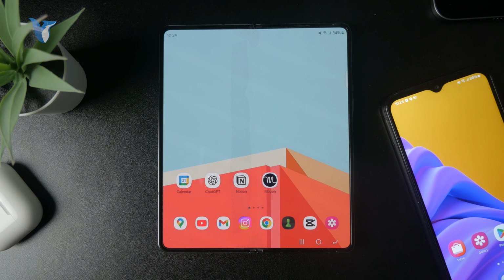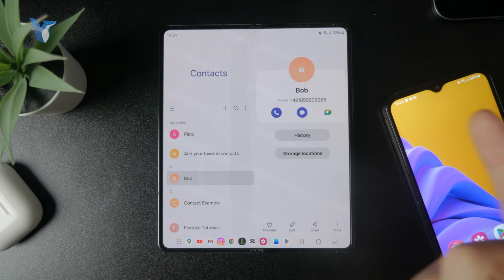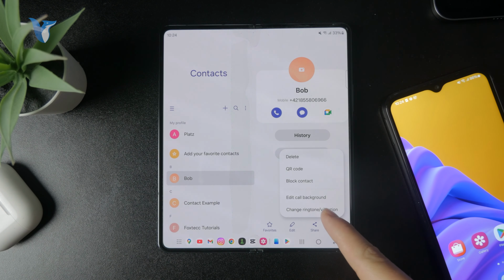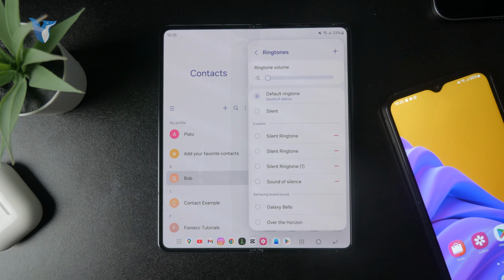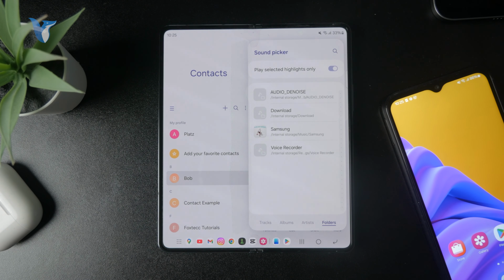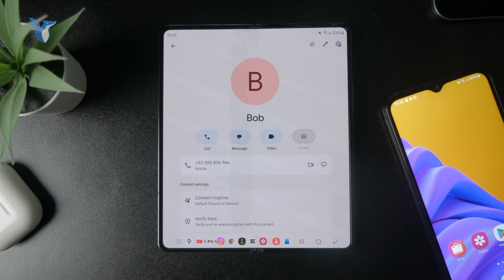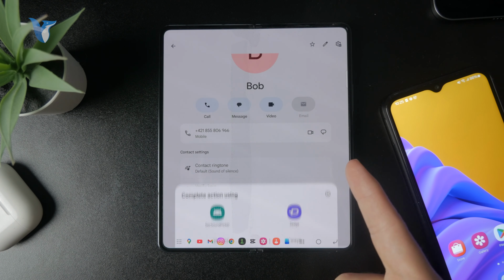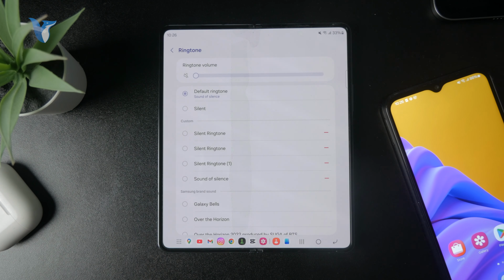How to Assign Ringtone to Contacts on Android (tutorial)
Learn how to assign a custom ringtone to contacts on your Android device so you know who’s calling instantly. In this quick tutorial, I’ll show you the simple steps to set a unique ringtone for any contact.